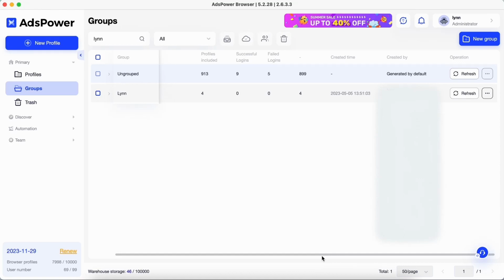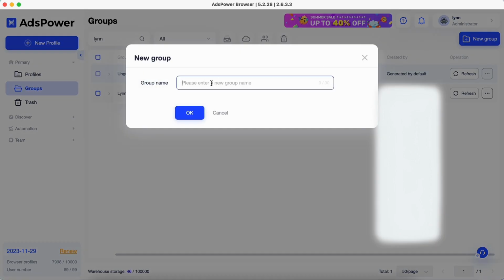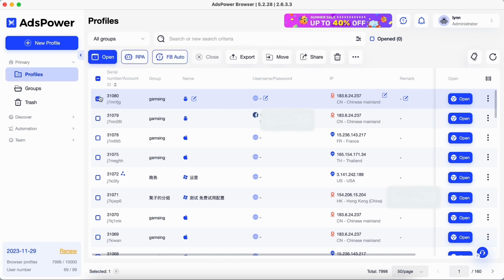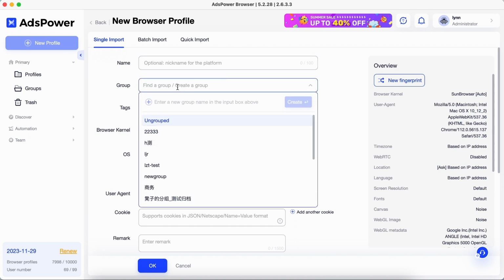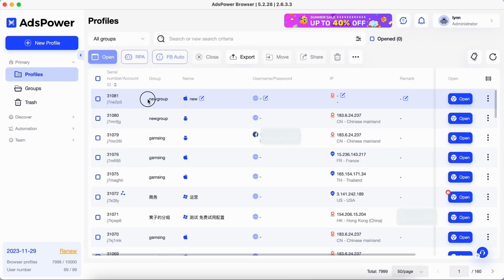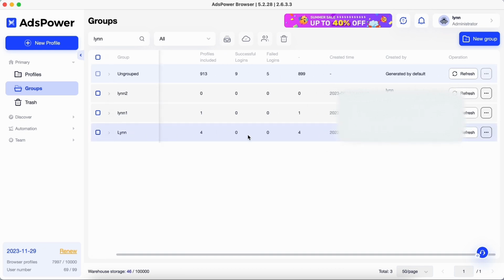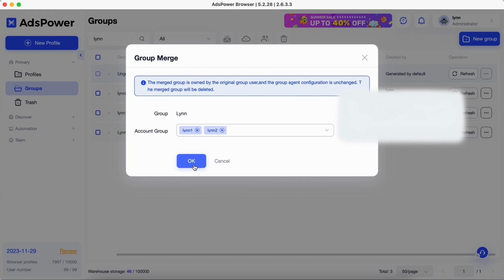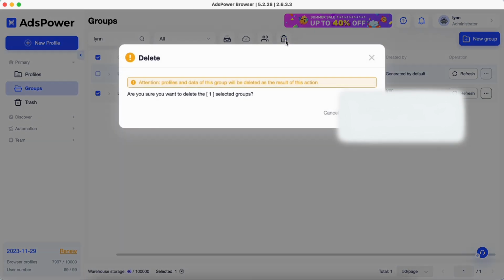Tutorial丨How to Manage Profile Groups in AdsPower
This is a step by step guide on How to Manage Profile Groups in AdsPower.

Timestamps:
0:00 Create a group
0:40 Combine groups
1:00 Delete groups

AdsPower is an antidetect browser for managing multiple accounts with maximum onlineanonymity protection that prevents your accounts from bans.